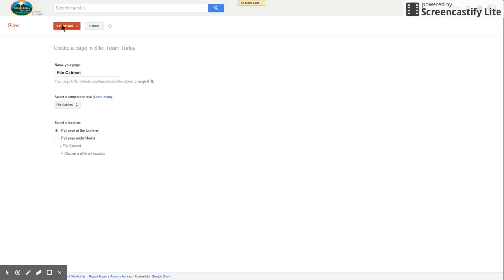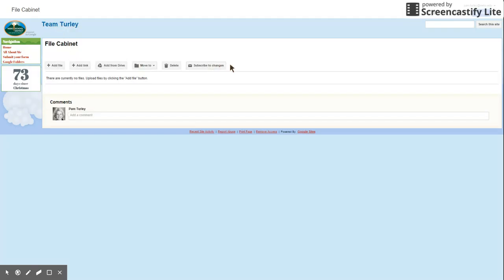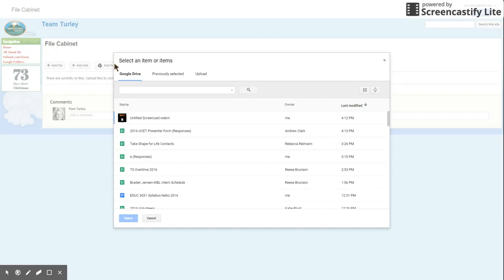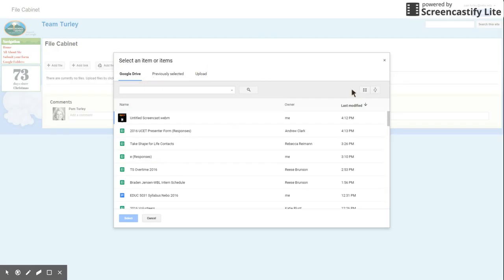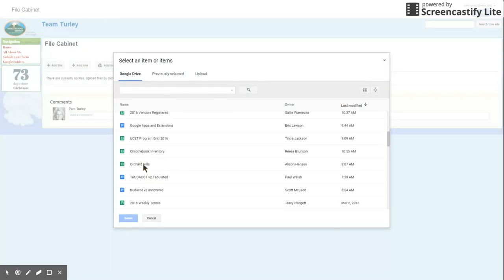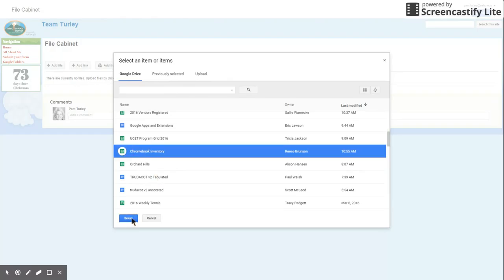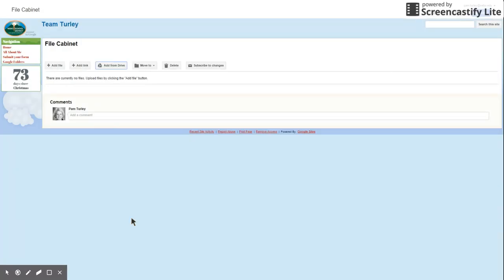Google SItes File Cabinet Page